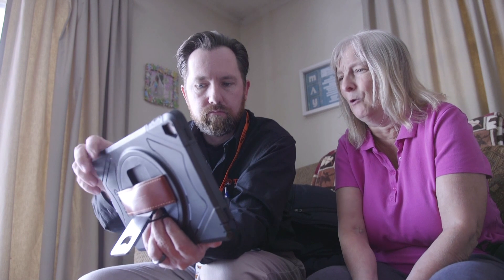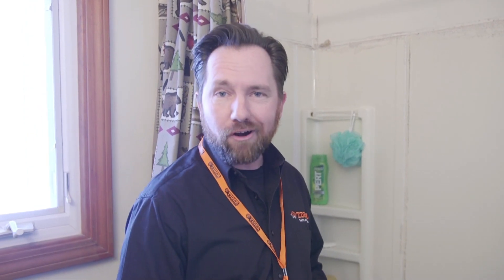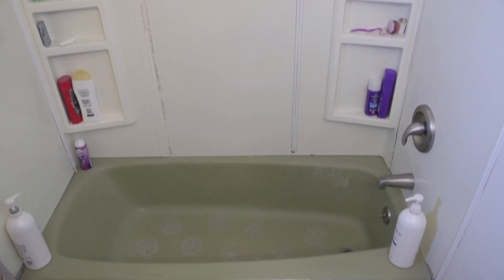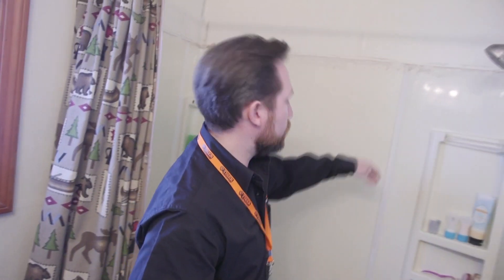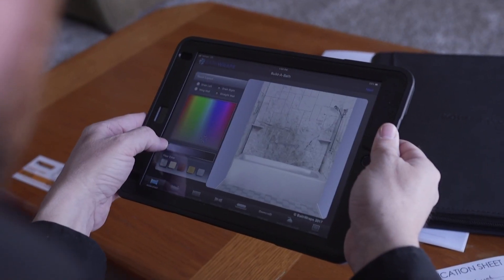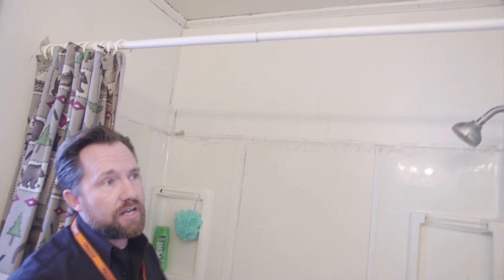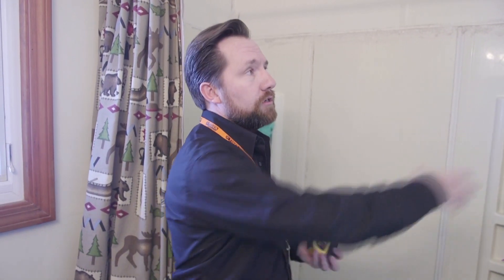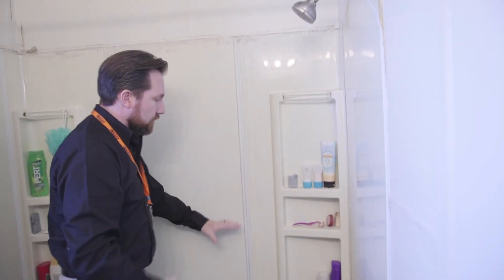Tiger Bath - Remodel Consultation